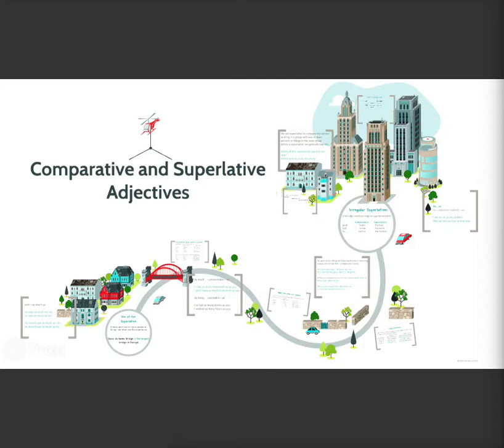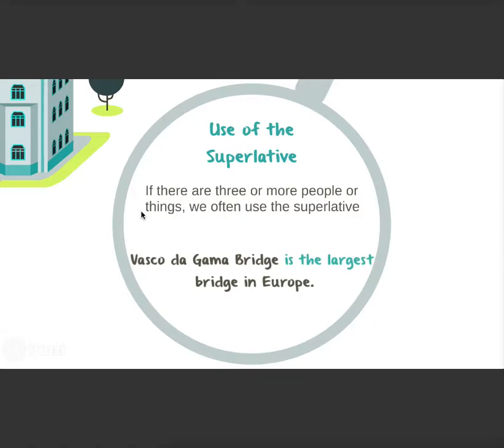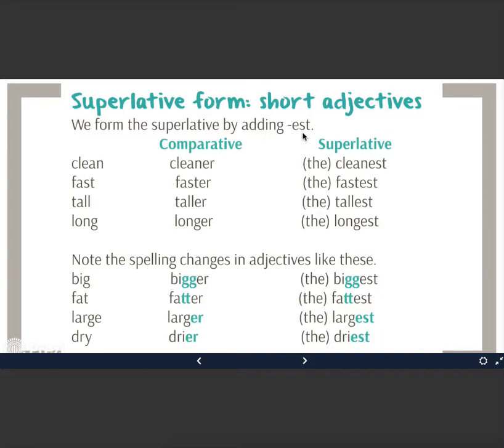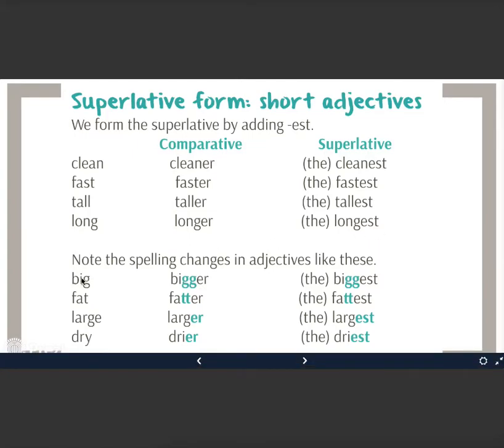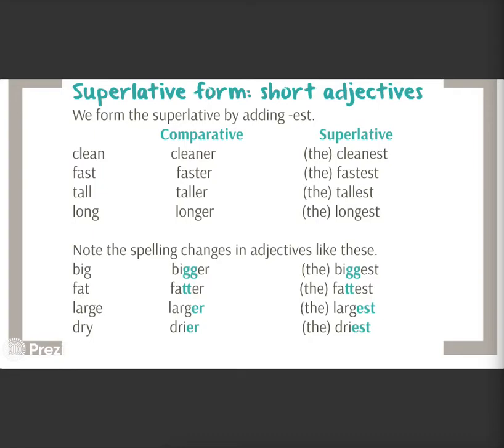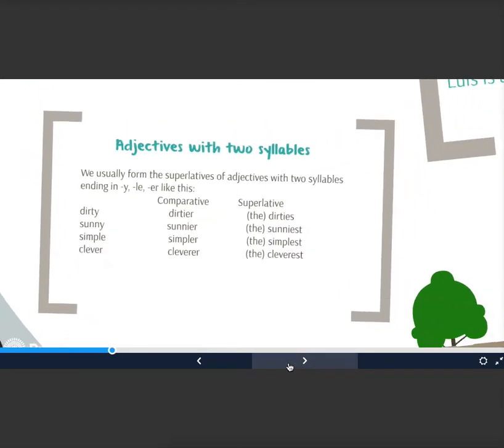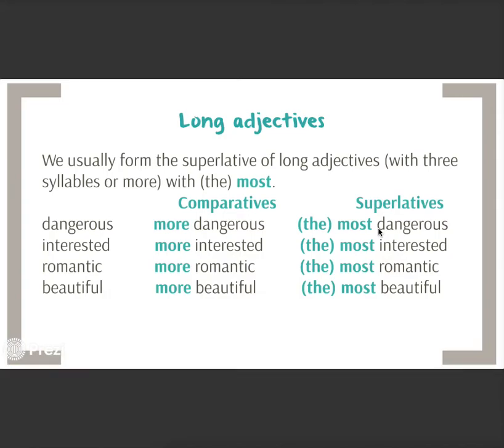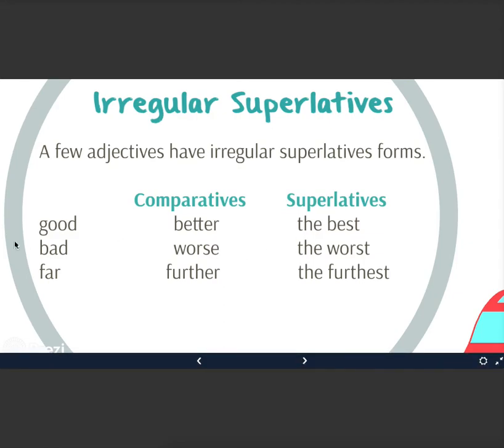8A - Superlatives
Hi dears,
This is the grammar explanation of superlatives.